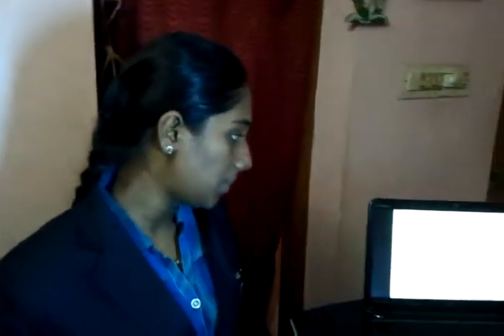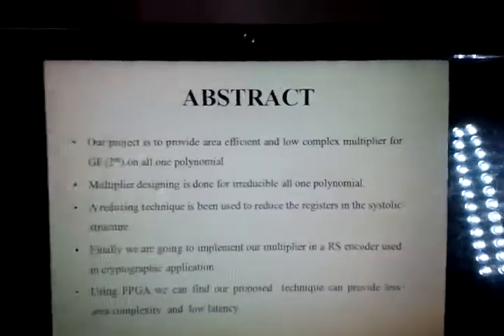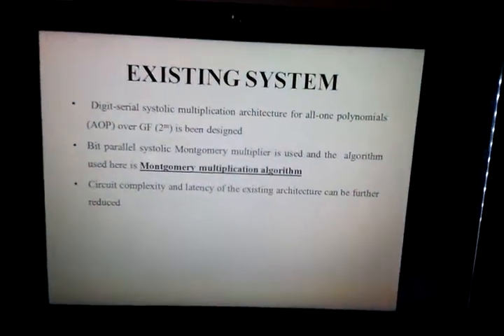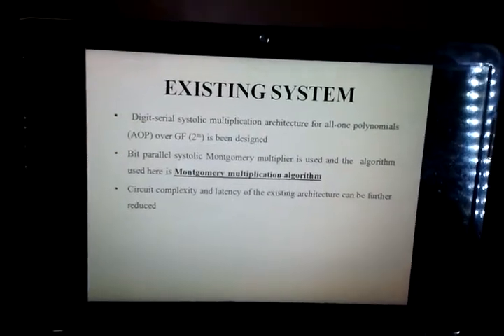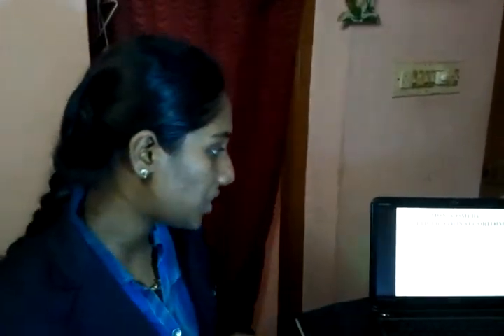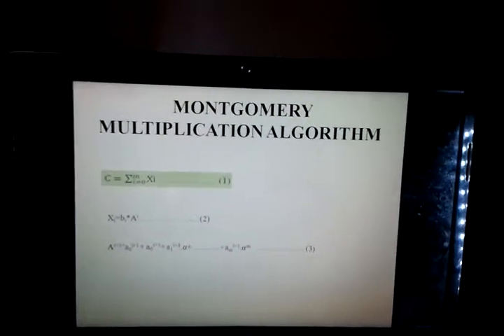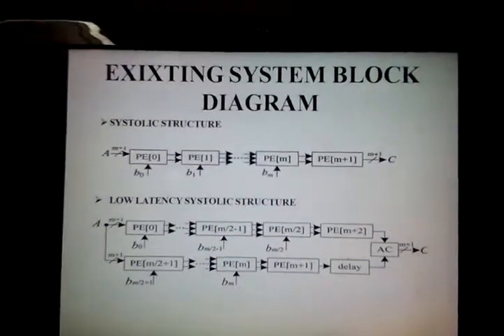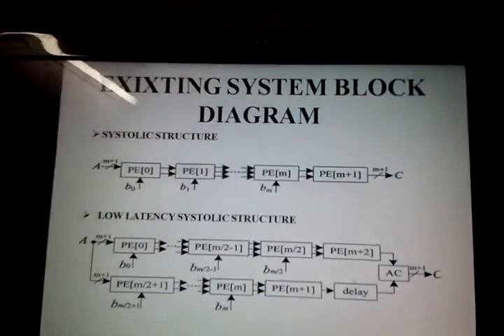video 2014 05 14 13 11 45